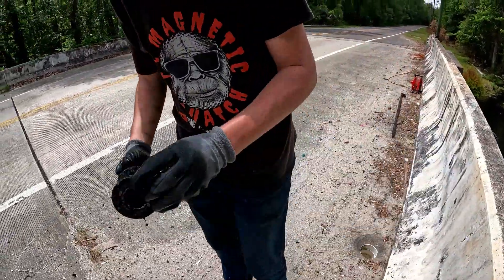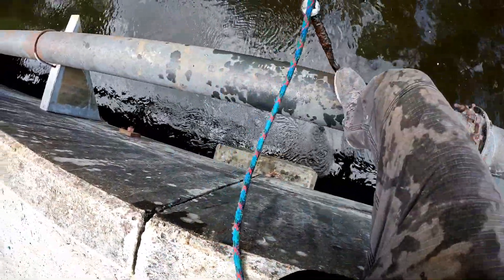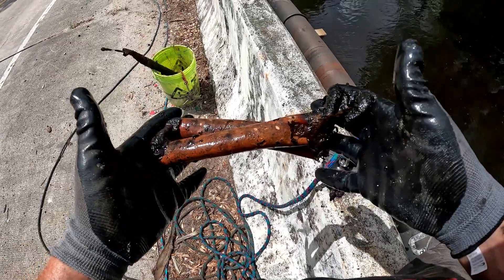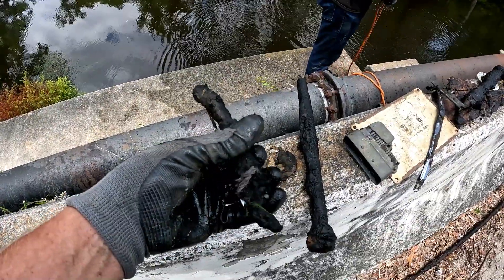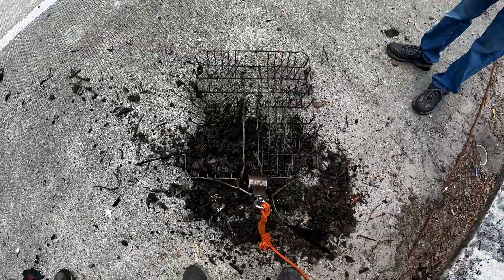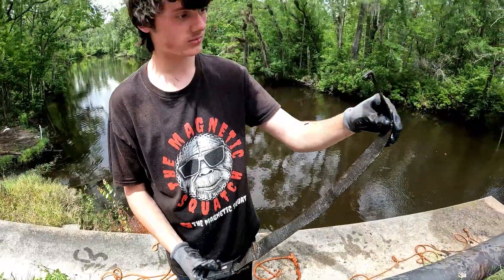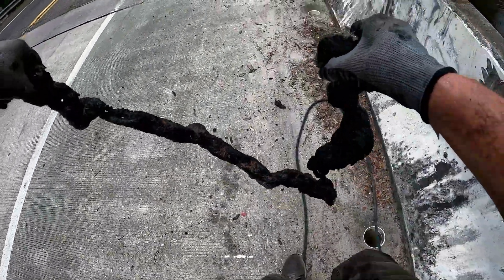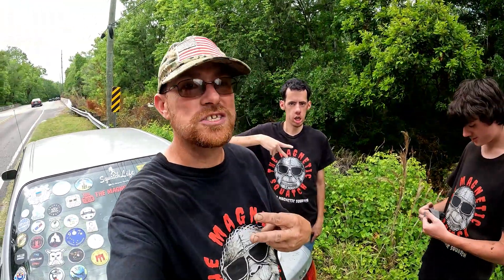Magnet Fishing With The Boys Part Two, The Bridge! Clay's BIG Day!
If you're interested in any Magnetic Squatch Merch, Check out The Magnetic Squatch Store.

If you would like to join the Magnetic Squatch Magnet Fishing Family or you just want to grab yourself a magnet, check out Kratos Magnetics. They have some of the worlds BEST magnets and magnet fishing equipment. They have a HUGE supply of various size and strength of magnets including the Titan 3800lb 360 magnet!!! And above all else, their customer service is TOP-NOTCH!!!